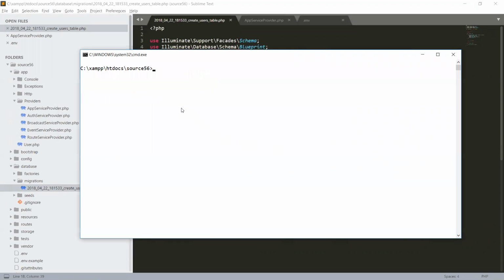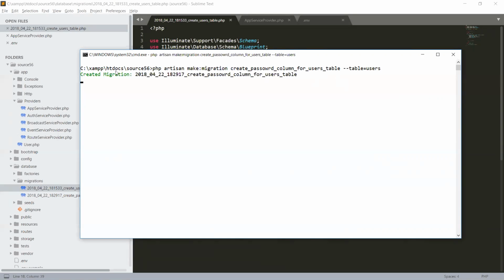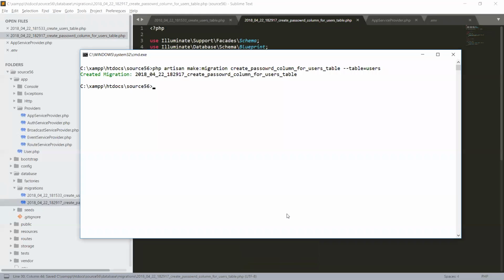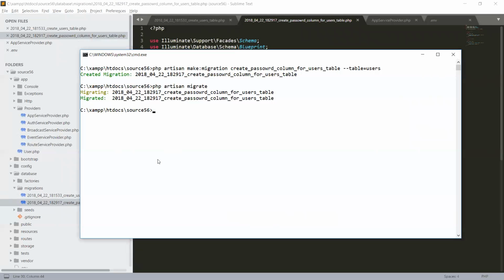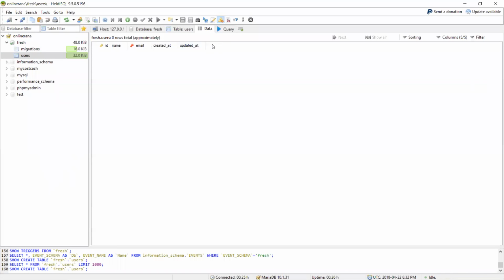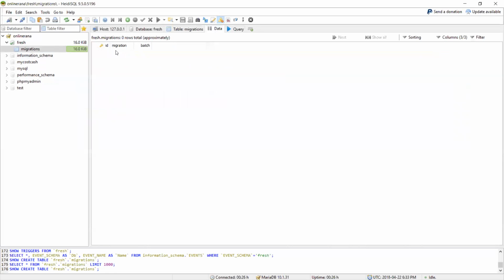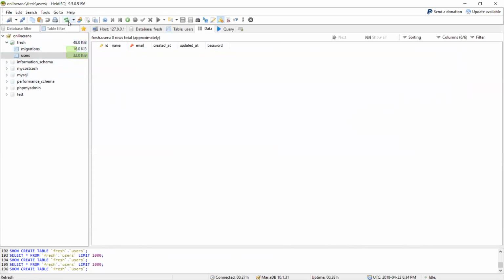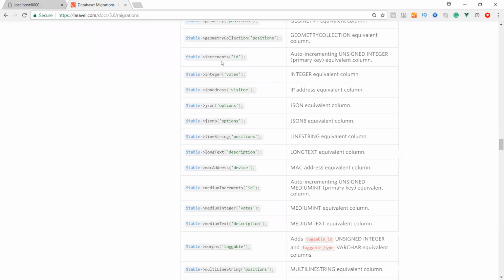Adding Column and Rolling back Migration